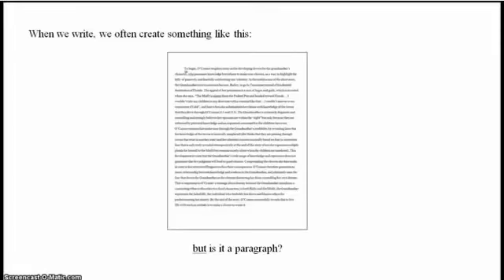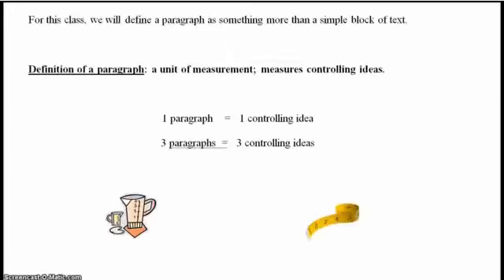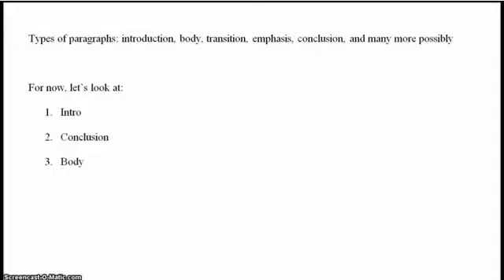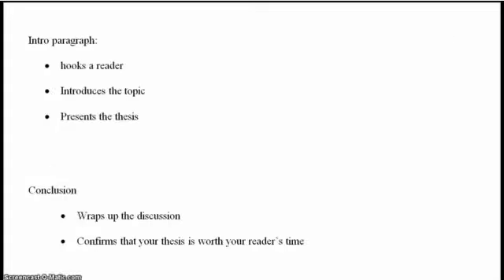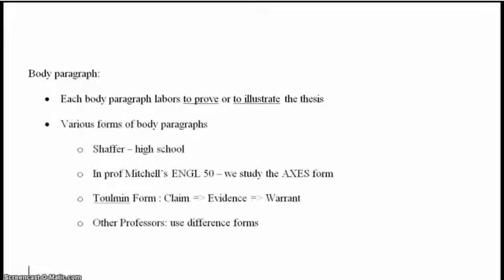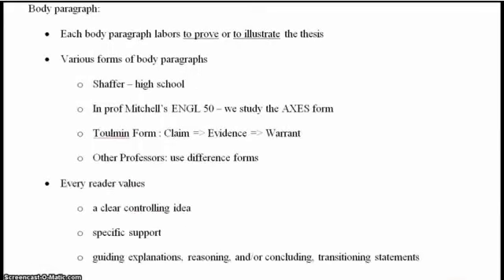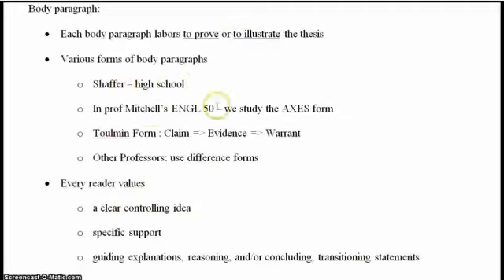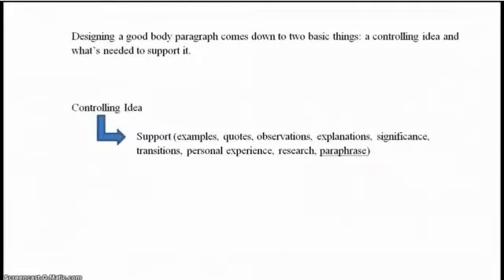Paragraphs and Controlling Ideas